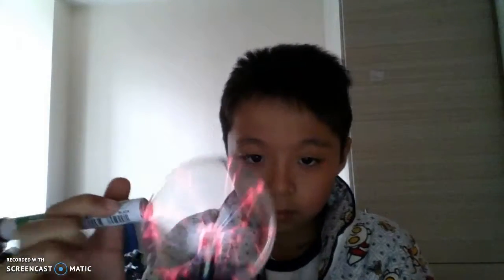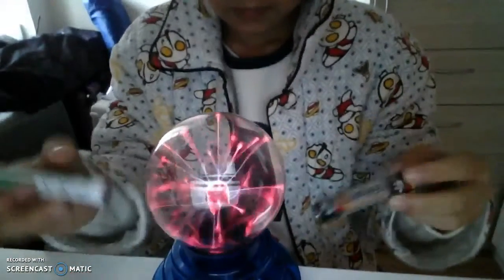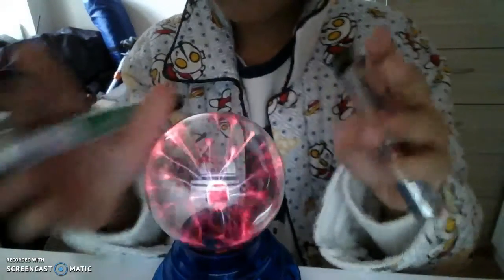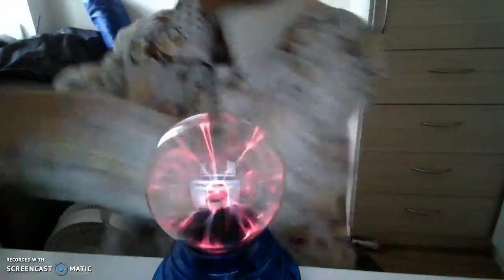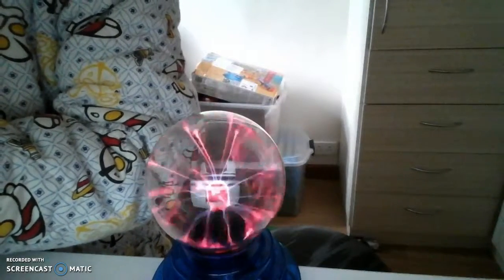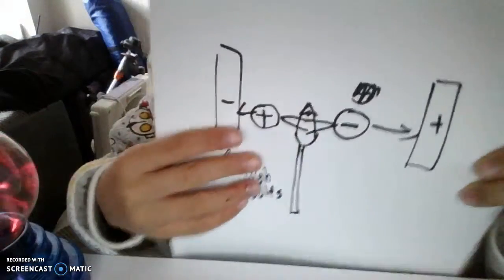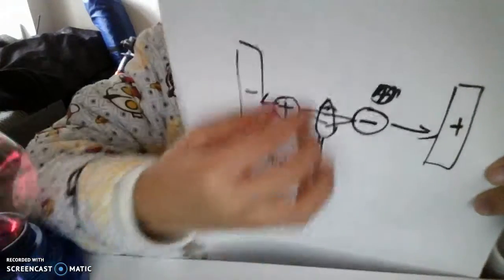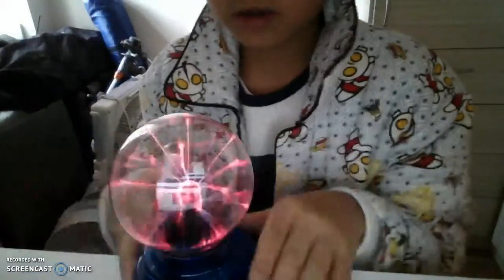Plasma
Is plasma very hot? Very cold? Is it liquid? Solid? Gas? Lets learn about the physics behind plasma!